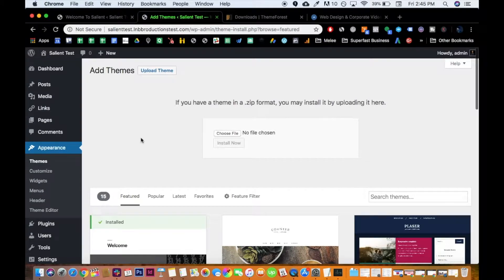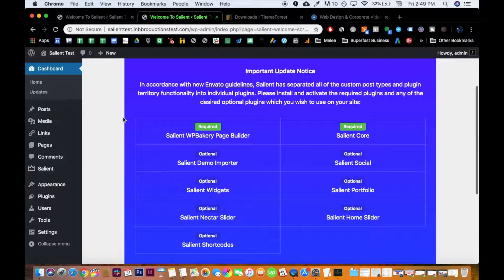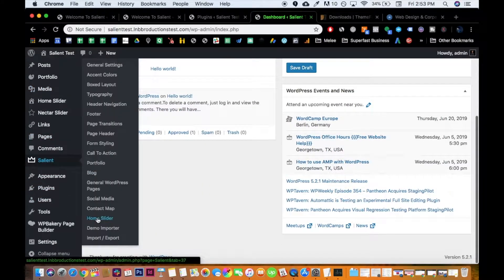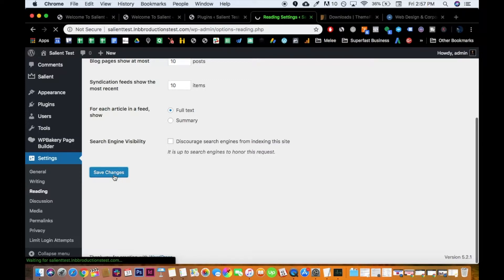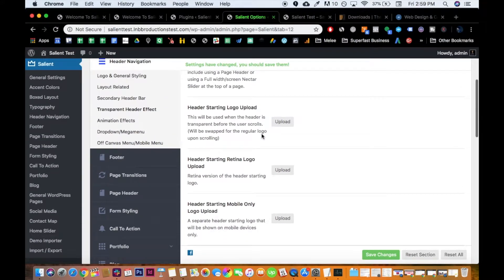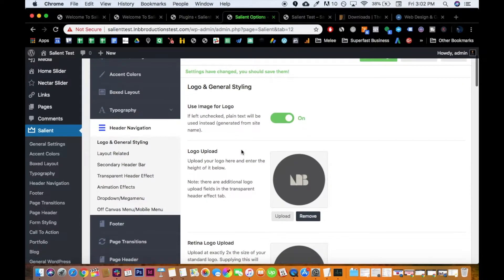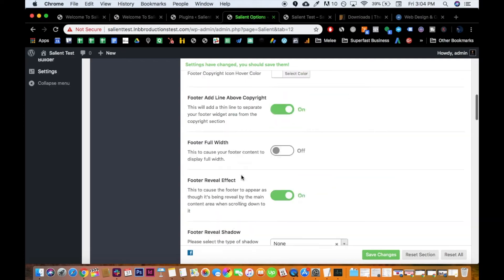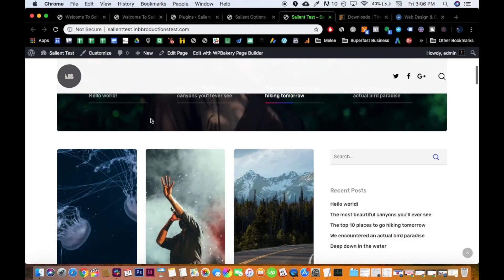How to Install "Salient" theme & Import Demo (2019) BONUS [Tips & Solutions]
Hey guys, I tried to go through this as quickly as possible but I wanted to add some extra things that I don't see a lot of people go through like how to set the homepage directory, explanation of the brand new major update 10.5 and a few bonus tips like placing social media icons in the header and footer.

1:05 - Downloading Salient from Themeforest
1:54 - Salient (10.5) Major Update Explanation
2:50 - Which Plugins to Install & How for New Major Update
3:47 - Using & Finding Demo Importer
5:00 - Setting Up Home Page Directory to Use Salient
6:51 - Changing the Header
11:42 - Tips on the Footer
12:00 - Utilizing Social Media Icons